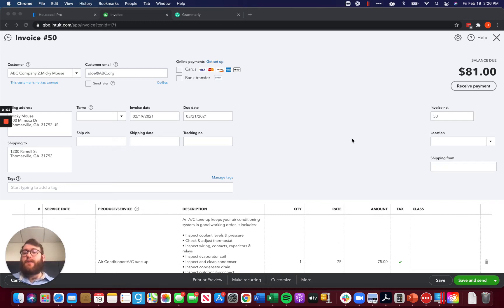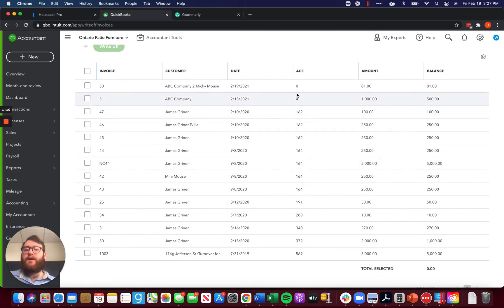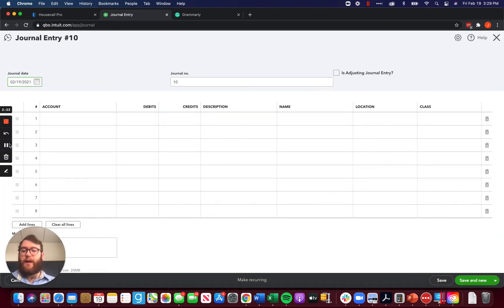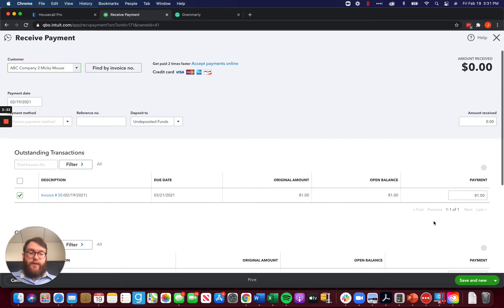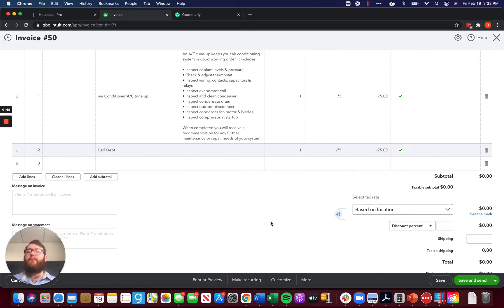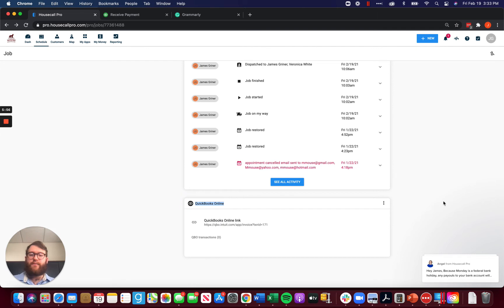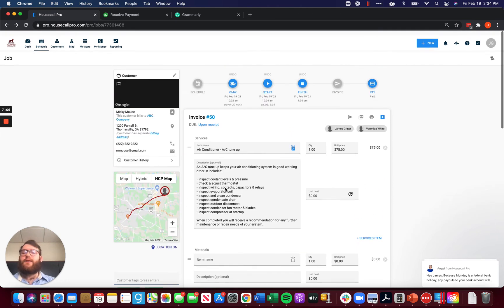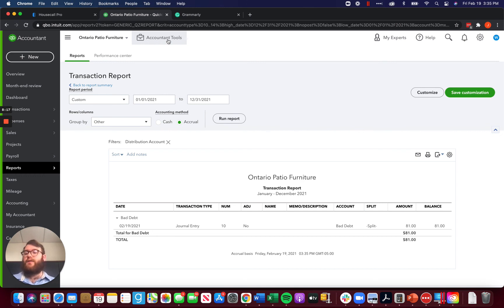QuickBooks Online: How To Record Bad Debt For Small Businesses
How to Write Off Bad Debt in QuickBooks and Housecall Pro

Need help with writing off bad debt in QuickBooks Online?

This video shows a simple workaround to record bad debt manually for QuickBooks users who aren't accountants. We also cover steps to clear these entries in Housecall Pro for a complete solution. Perfect for small business owners managing their books!

This video is about QuickBooks Online: How To Record Bad Debt For Small Businesses. But It also covers the following topics:

How To Write Off Bad Debt QuickBooks
QuickBooks For Small Business Debt
Write Off Bad Debt QuickBooks Non-Accountants